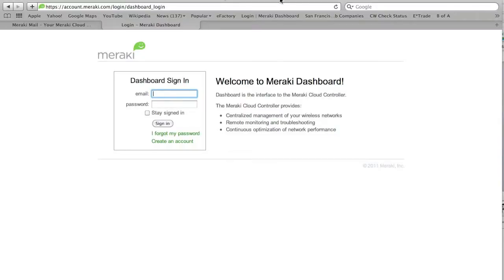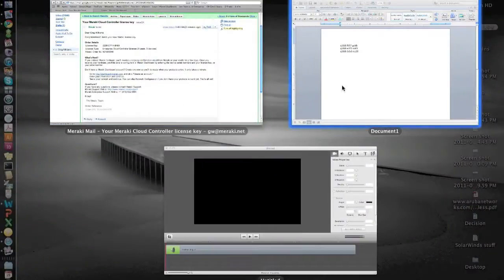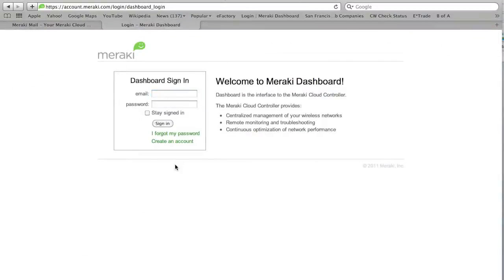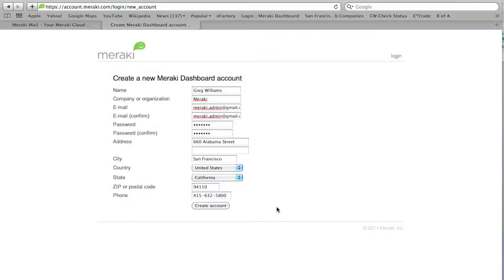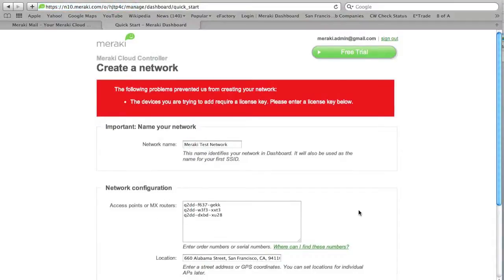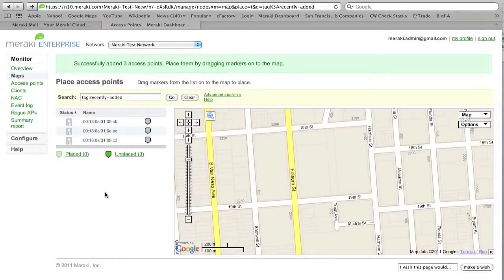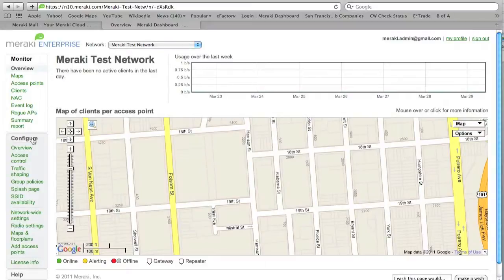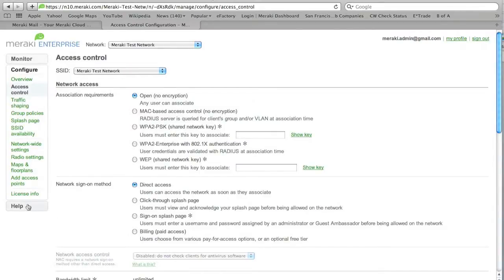Meraki Dashboard & Network Setup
How to create your Meraki dashboard account and your first network.